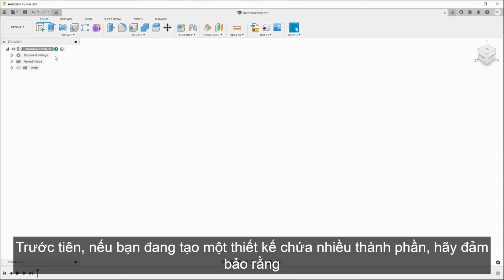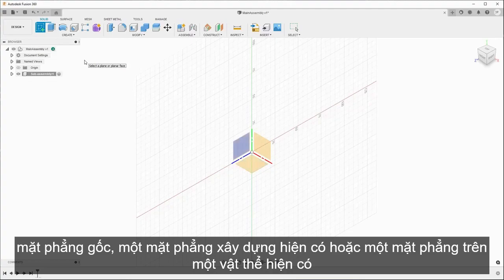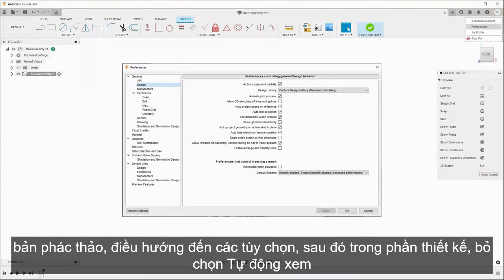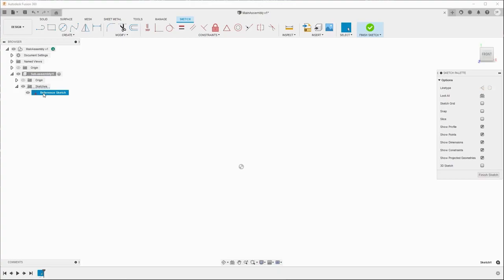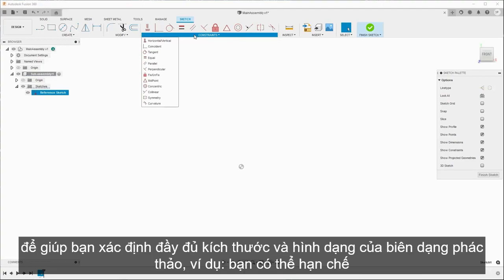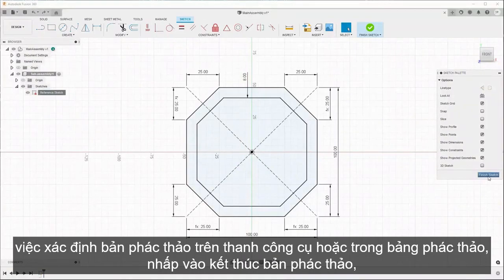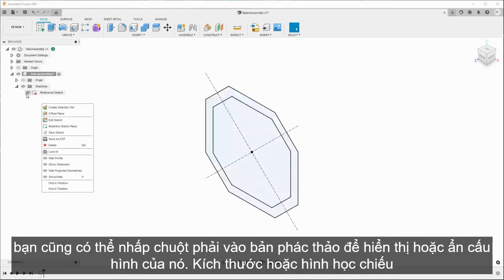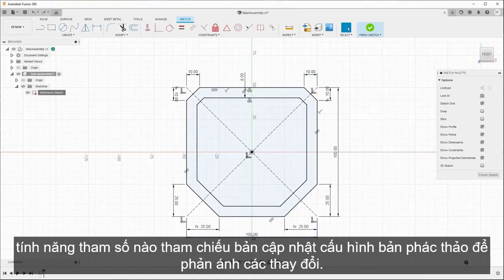2- Sketch Tools|Fusion 360 Vietnam